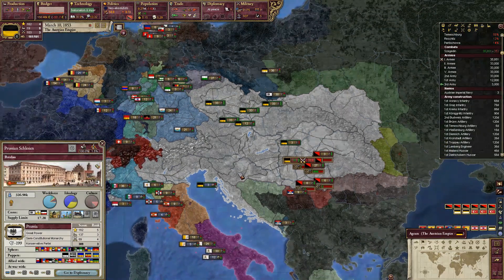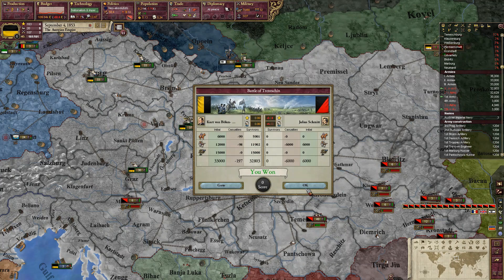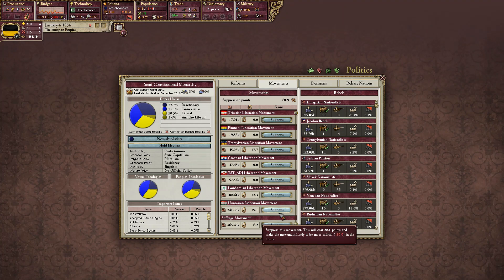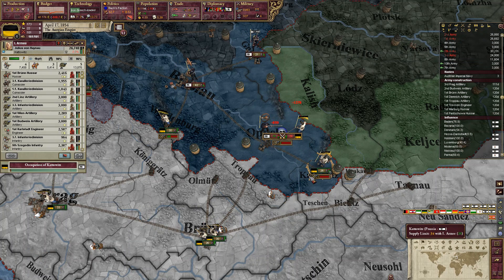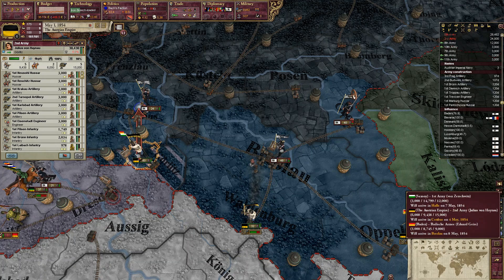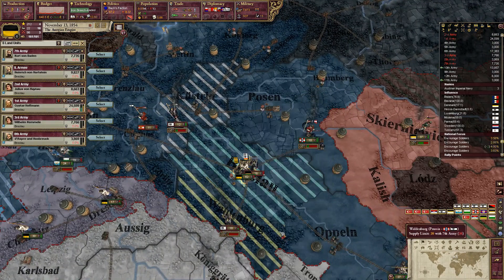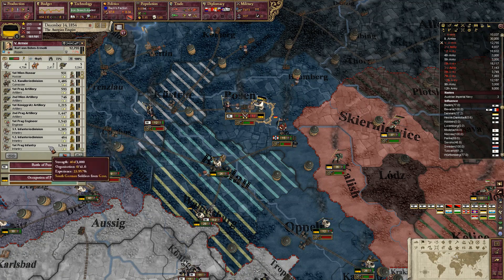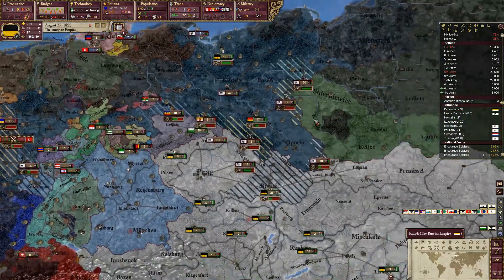Victoria II HFM Mod German Confederation Part 8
Victoria II HFM MOD. In this playthrough we explore the inner workings of the German states and attempt to unite them all under the banner of Austria and form the German Confederation and dominate the world as the new superpower of the century.